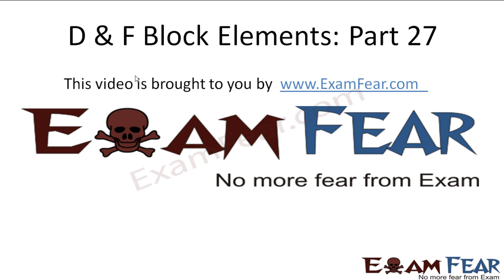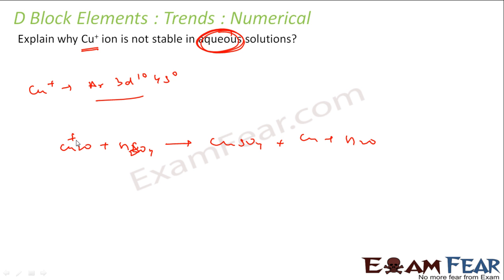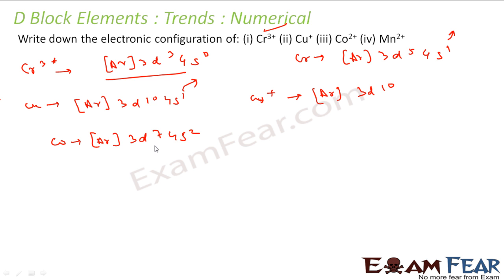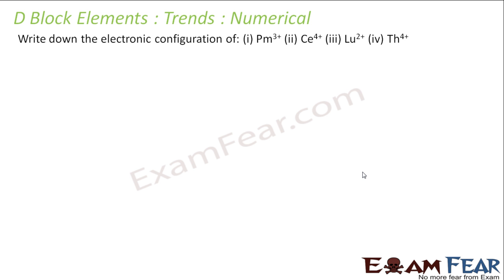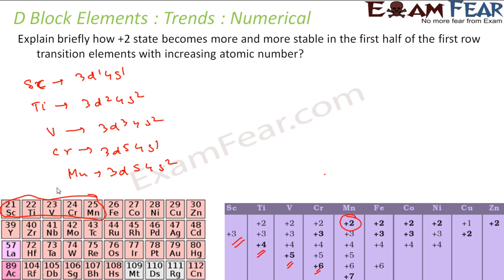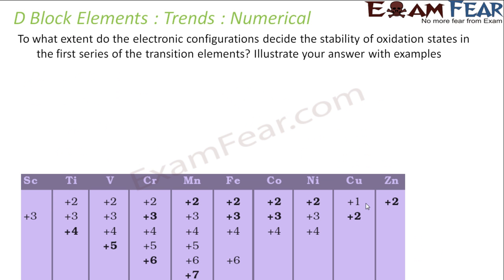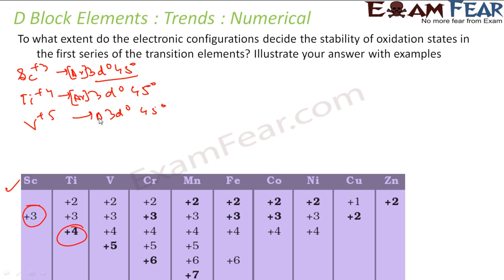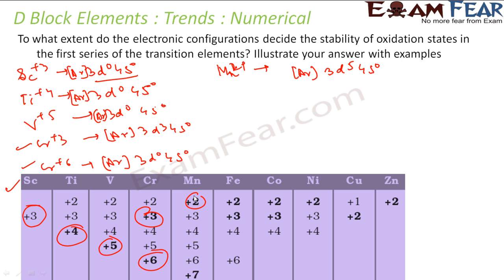Chemistry D & F Block Elements part 27 (Numerical) CBSE class 12 XII